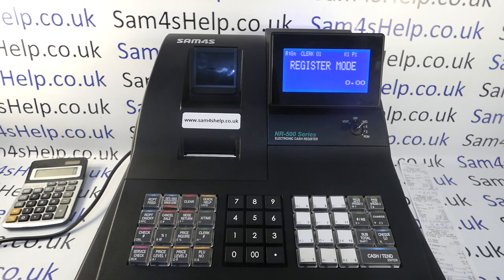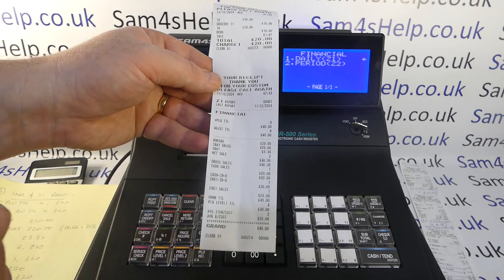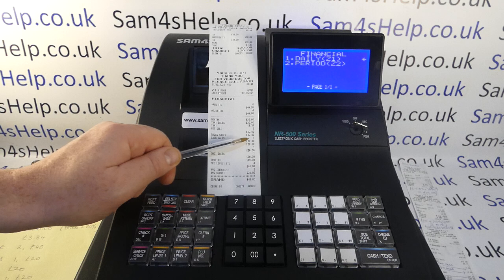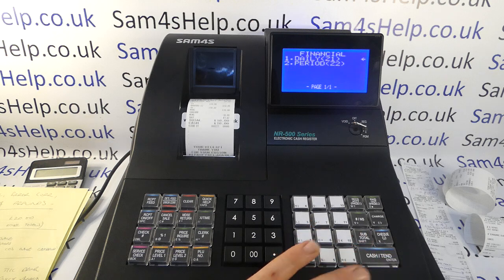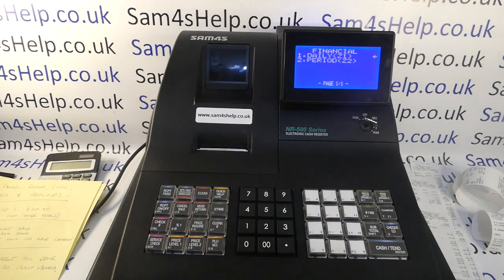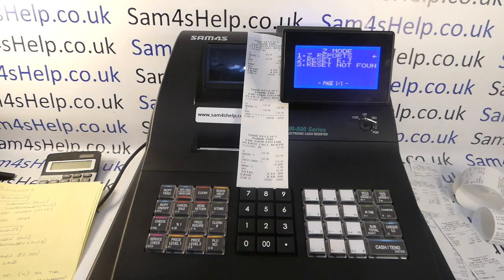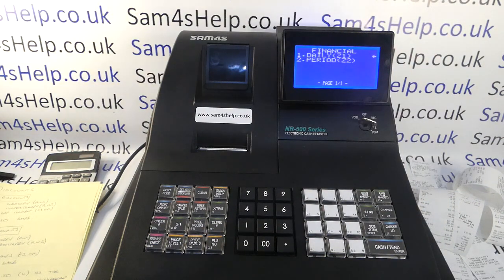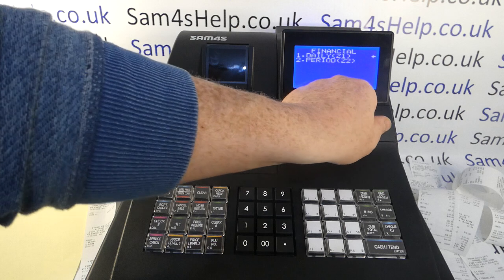Interpreting Default Title Descriptions On X1 Z1 X2 Z2 Financial Report Sam4S NR-500 Cash Registers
In this video we are trying to make sense of the confusing X1, Z1 X2 & Z2 financial reports on the NR-500 series of cash registers by identifying where on the report each type of transaction appears. In the we use the NR-510R cash register, but the default report descriptions are the same on all the tills in the range.

Here's a list of the most common -

X1 / Z1 REPORT FINANICAL
+PLU TTL = number and value of all positive PLU sales
-PLU TTL = number and value of all negative PLU sales
ADJST TTL = number and value of all combined PLU sales
NONTAX = total of non-taxable sales
TAX1 SALES = total value of sales through tax rate 1 plu’s
TAX2 SALES = total value of sales through tax rate 2 plu’s
TAX 3 SALES = total value of sales through tax rate 3 plu’s
TAX4 SALES = total value of sales through tax rate 4 plu’s
TAX1 = total value of tax within tax rate 1 sales (if your till is set to VAT – add in tax)
TAX2 = total value of tax within tax rate 2 sales (if your till is set to VAT – add in tax)
TAX3 = total value of tax within tax rate 3 sales (if your till is set to VAT – add in tax)
TAX4 = total value of tax within tax rate 4 sales (if your till is set to VAT – add in tax)
%1 = number and value of all discounts applied to individual lines of a transaction
%2 = number and value of all discounts applied to subtotals
NET SALE = number and value of net sales
RETURN = number and value of merchandise returns
ERROR CORR = number and value of error corrects
CANCEL = number and value of cancelled sales
GROSS SALES = total value of sales, remember this might be different to net sales as gross sales ignores returns
CASH SALES = number and value of CASH sales
CHECK SALES = number and value of CHECK sales
R/A 1 = number and value of R/A transactions
P/O 1 = number and value of P/O transactions
NO SALE = number of no sale transactions
CASH-IN-D = value of cash in till drawer – this may be different from CASH SALES given P/O etc
CHG1-IN-D = number of transactions and value of charge in drawer
CHG1 SALES = number and value of charge 1 sales
DRWR TTL = total value of drawer all tenders added together
PLU LVL 1 TTL = total number and value of all PLU LVL 1 sales
AVG ITEM/CUST = average line of transaction per customer or per sale
AVG $/CUST = average spend per customer
GRAND = grand total consecutive running total of till sales – all time

If you feel we've missed any out please feel free to message us and we'll take a look for you.